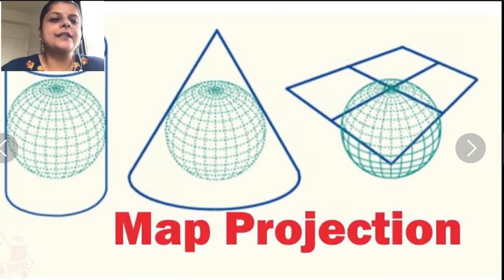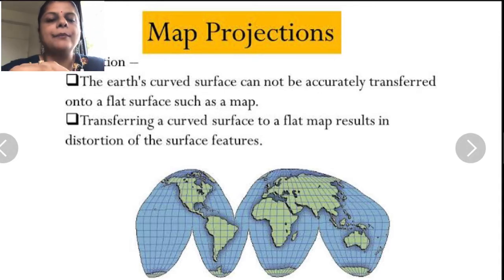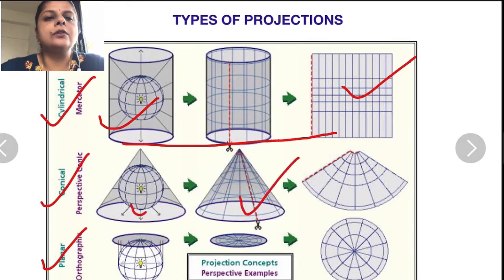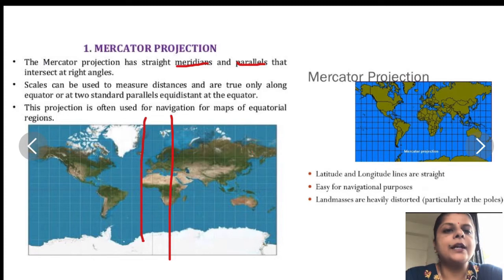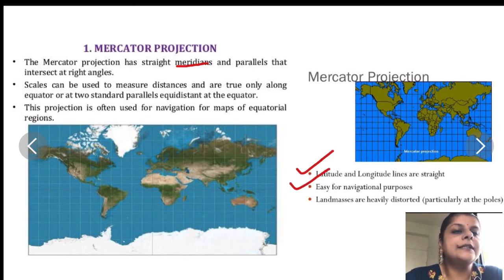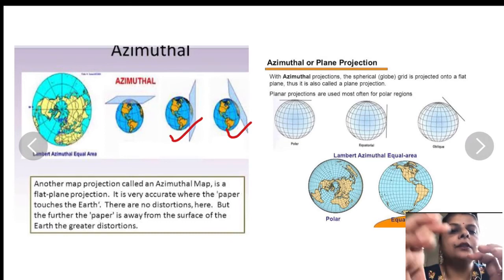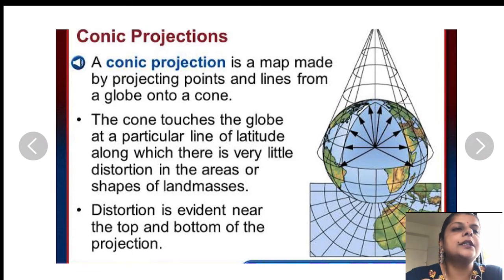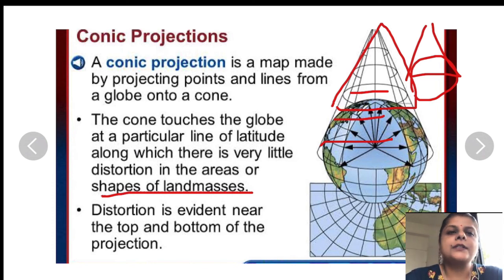Types of Map Projections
This video has detailed description about major map projections.
1. Mercator / Cylindrical projection
2. Azimuthal / Planer projection
3. Conical projection

Images are taken from Google images from various sites, just to explain concepts in a better way.
👉🏻You can mention your queries/doubts in comment box 📦